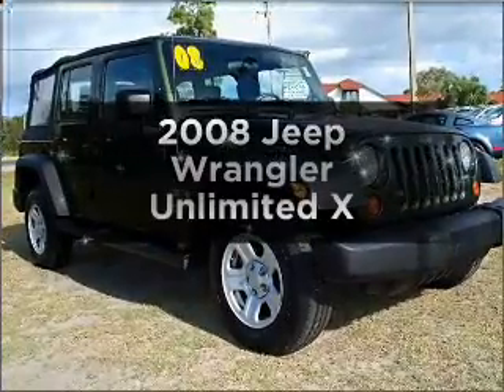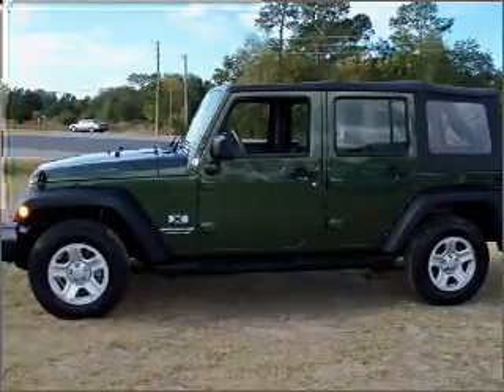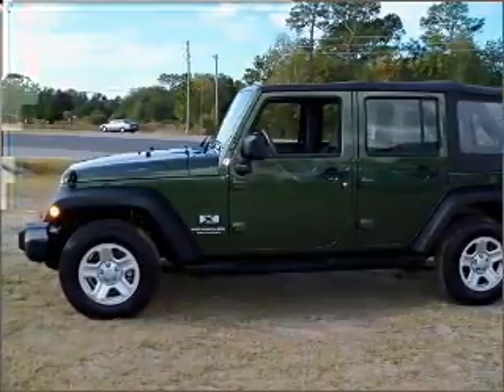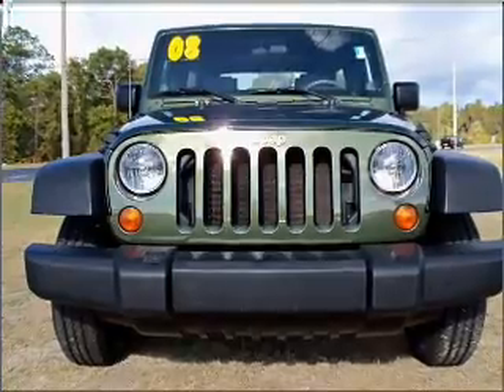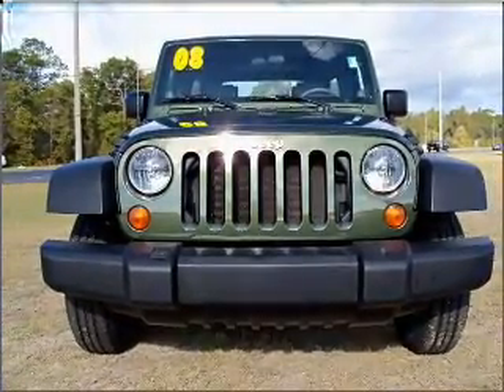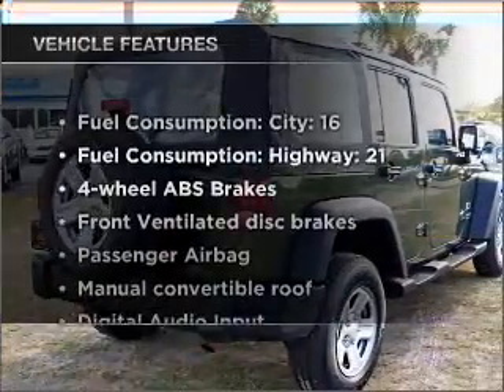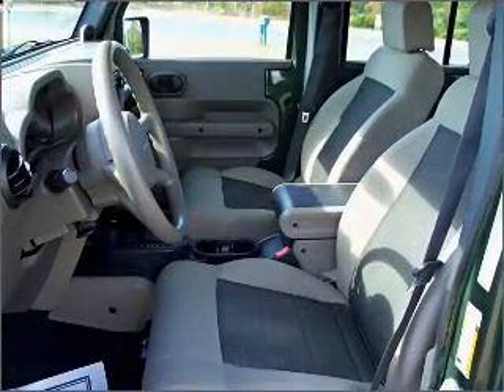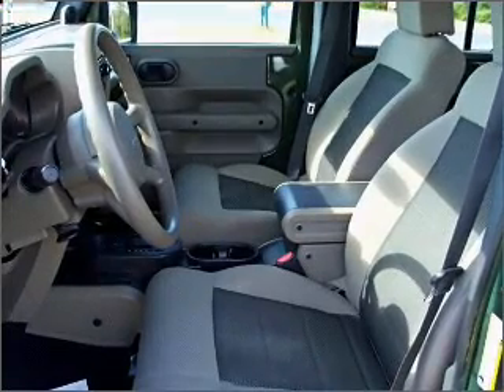2008 Jeep Wrangler - Homosassa FL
Year: 2008
Make: Jeep
Model: Wrangler
Trim: Unlimited X
Engine: 3.8 liter 6 cylinder 12 valve
Transmission:
Color: Green
Mileage: 26540
Address:
1275 S Suncoast Blvd